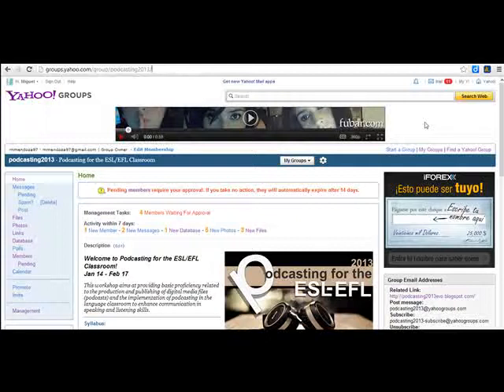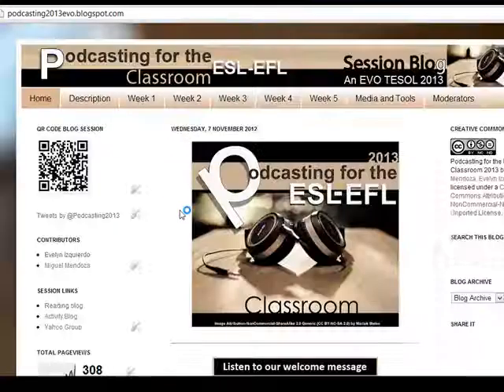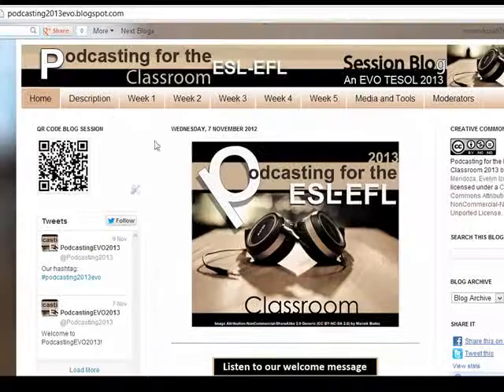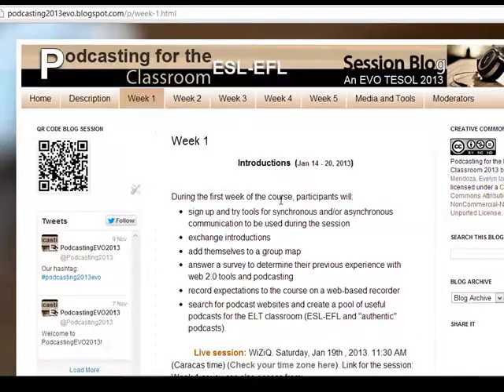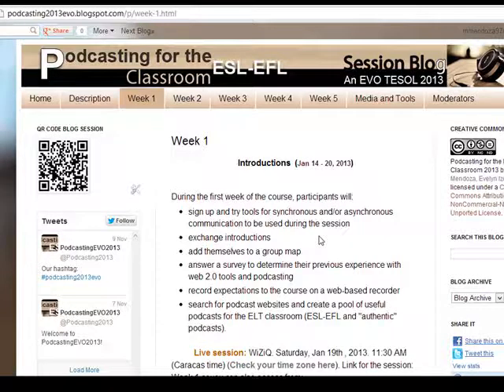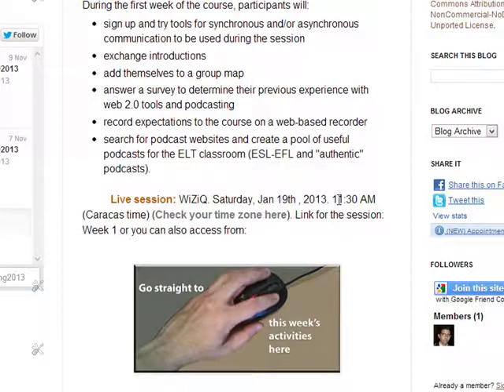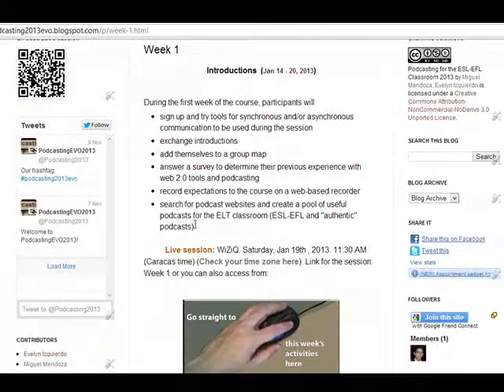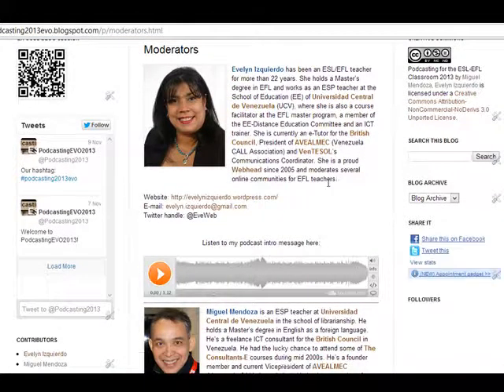Blog session: Podcasting for the ESL/EFL Classroom session. EVO2013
Showcasing the blog session for the  Podcasting for the ESL/EFL Classroom session. EVO2013.